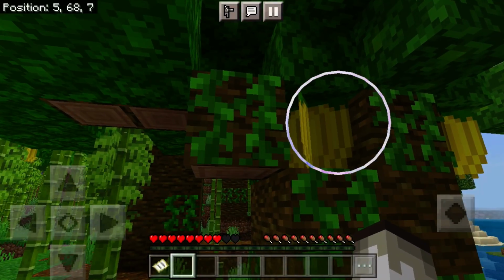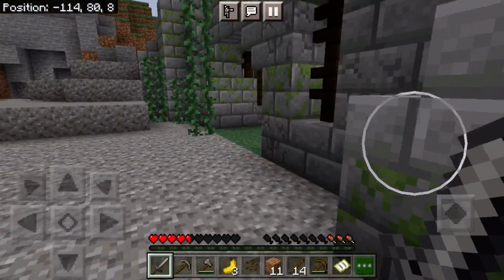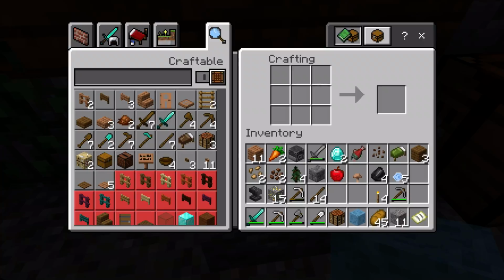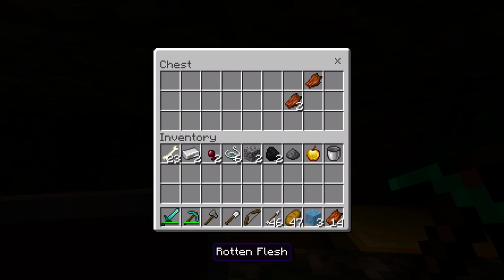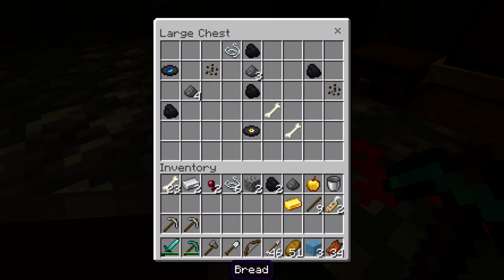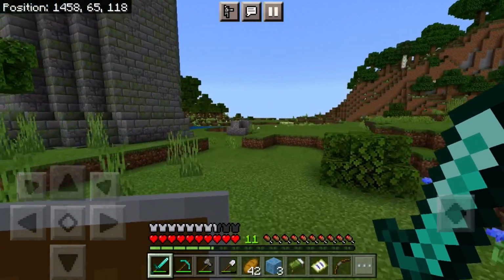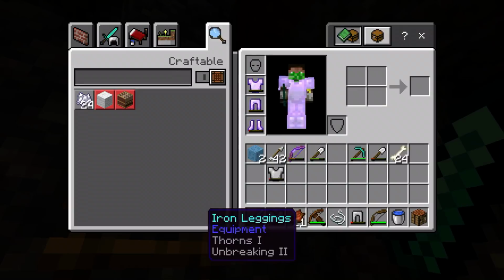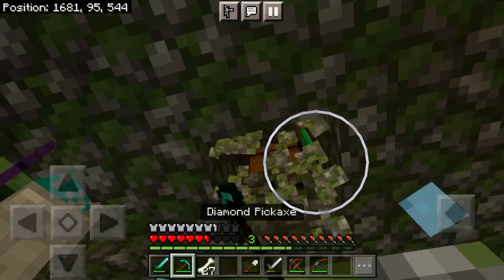Minecraft but there are more structures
in today’s video instead of beating the enderdragon I try to beat a custom boss know as the spider queen can I survive?